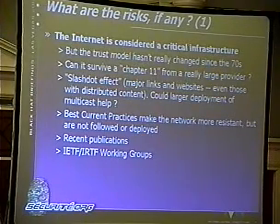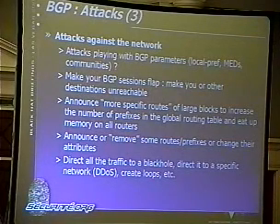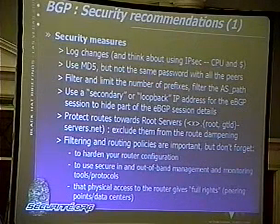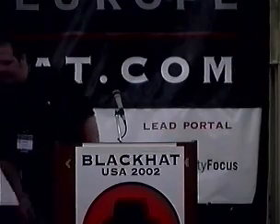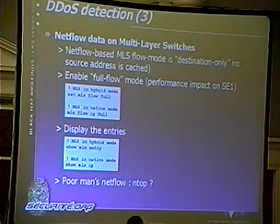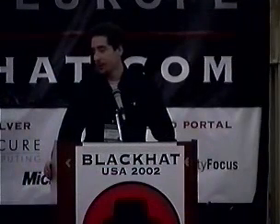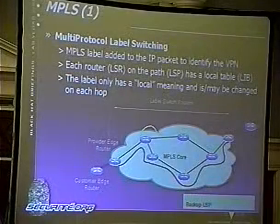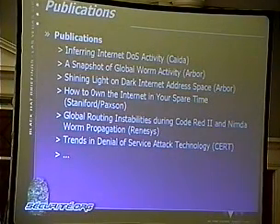Fischbach and Lacoste Seris IP Backbone Security Black Hat - USA - 2002